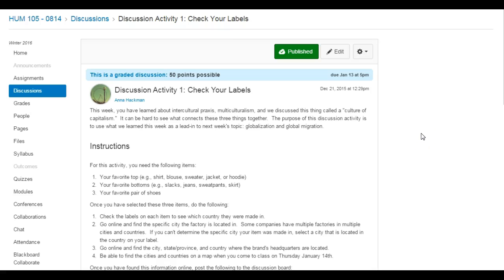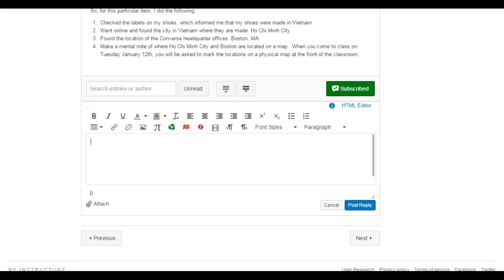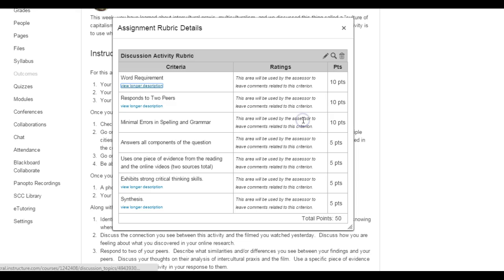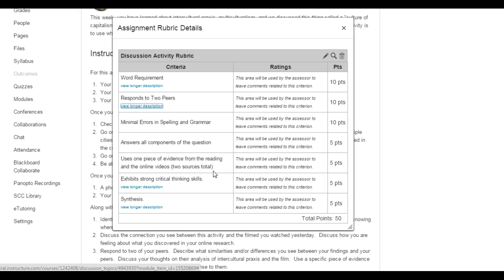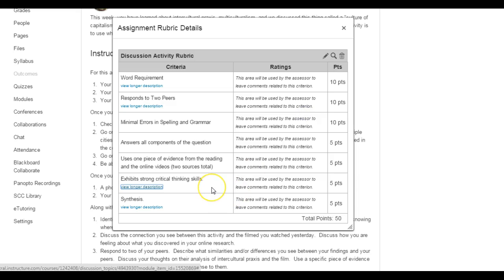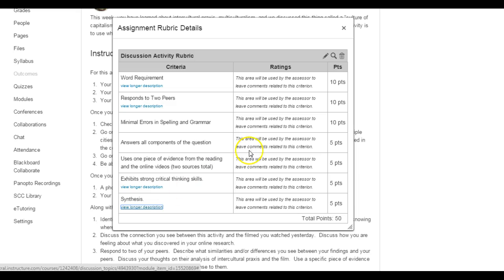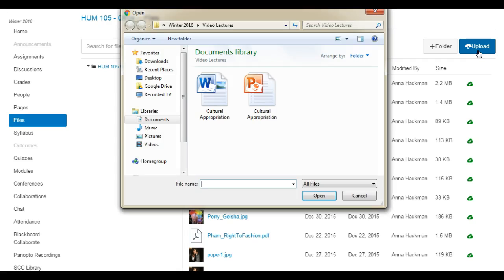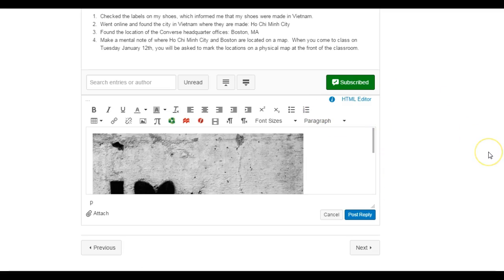Discussion Activity Instructional Video